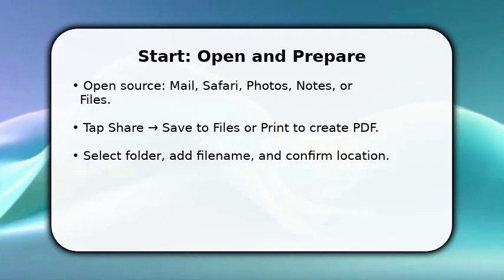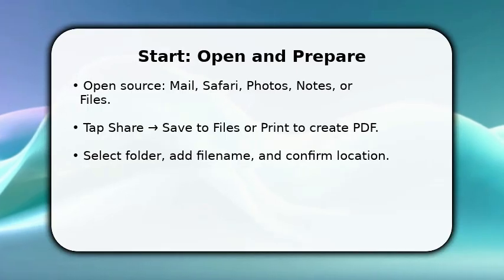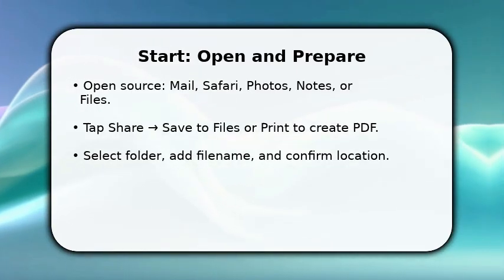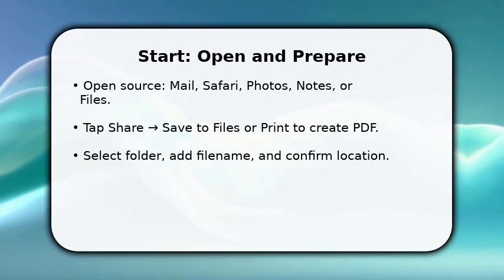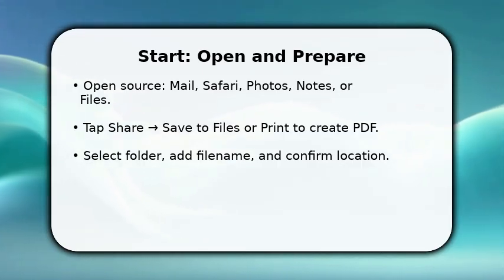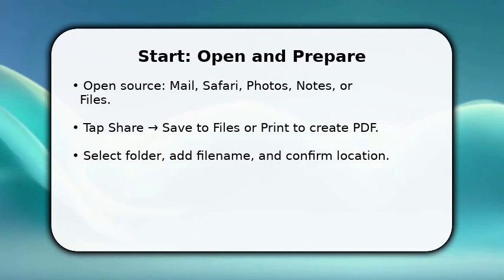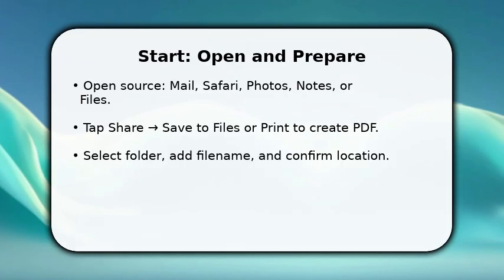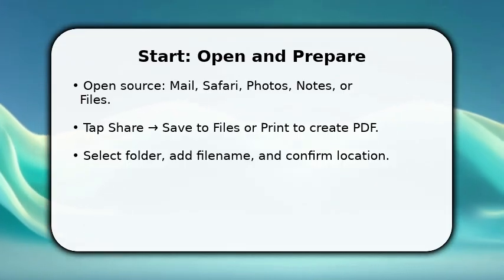How to Make Iphone Pdf File (updated)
Discover the step-bymediate guide on converting your iPhone photos into PDF files. This updated video tutorial walks you through using built-in features and third-party apps to easily save images from your device as professional quality documents.